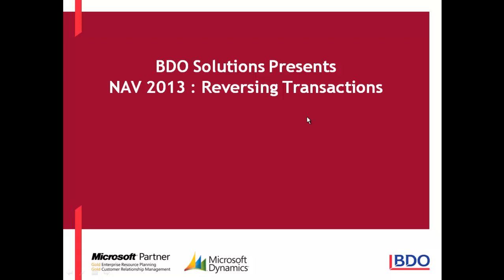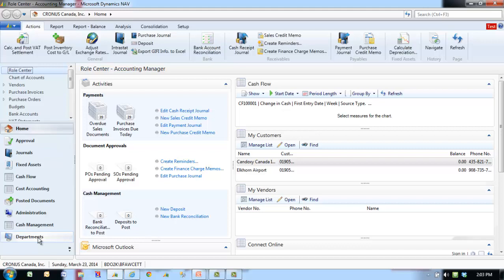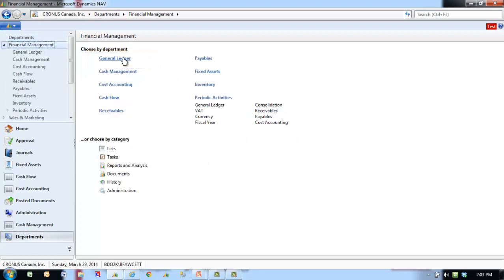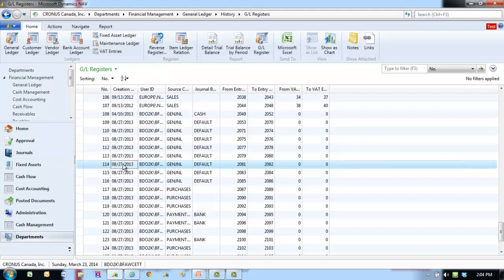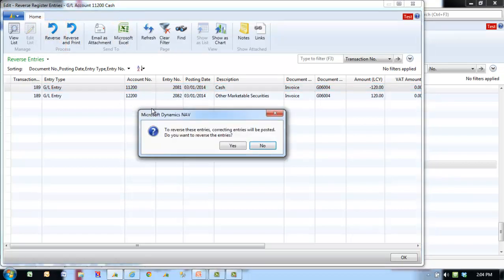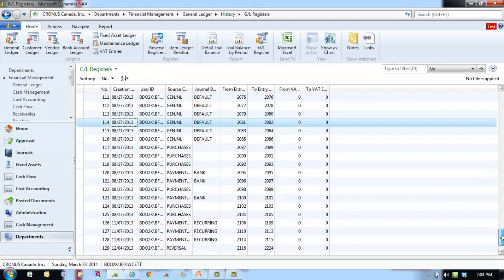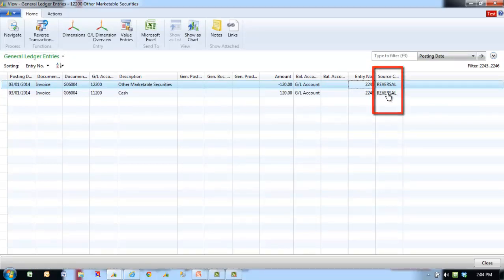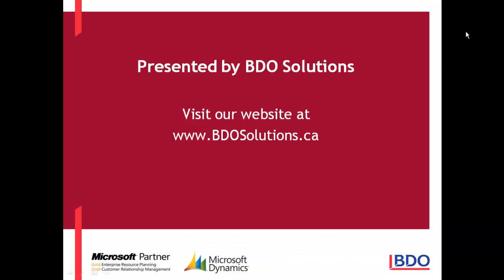Microsoft Dynamics NAV - Reversing Transactions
- In Microsoft Dynamics NAV, users will occasionally have to reverse or correct journal entry lines because of changes or entries that were booked incorrectly. Reversing journal entry lines helps users to reverse entries easily and correctly.  This video discusses the setup and processing of reversing journal entries.